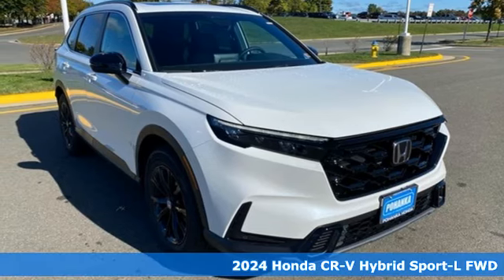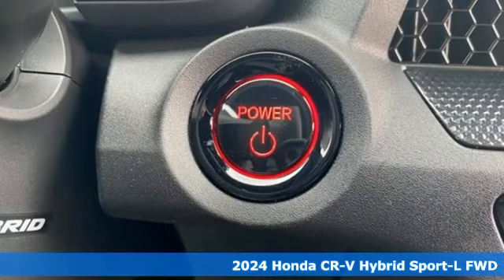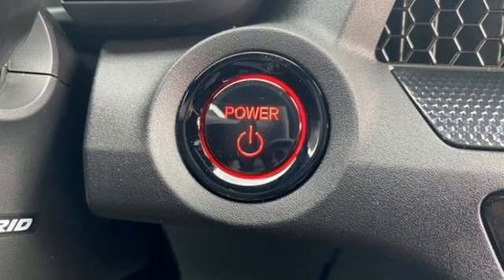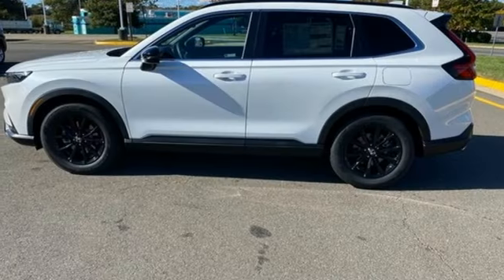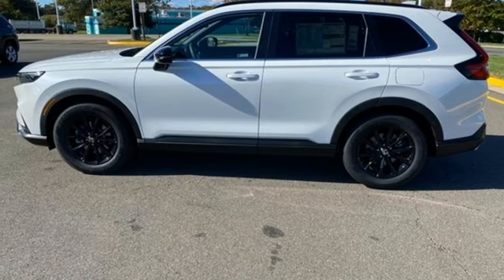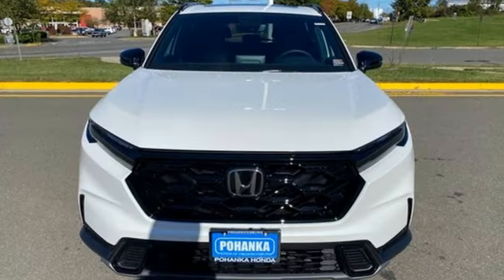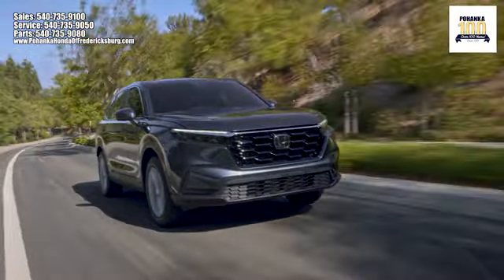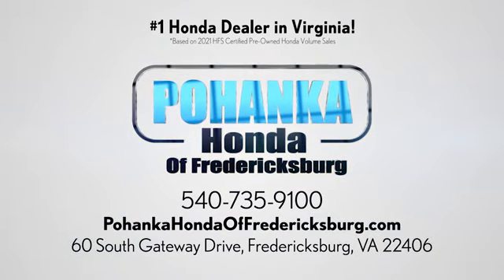New 2024 Honda CR-V Hybrid Fredericksburg VA Richmond, VA FRL001507 - SOLD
Year: 2024
Make: Honda
Model: CR-V Hybrid
Trim: Sport-L
Engine: 2.0L I4 DOHC 16V
Transmission: eCVT
Color: White
Interior: Black
Stock #: FRL001507
VIN: 5J6RS5H86RL001507
Platinum White Pearl 2024 Honda CR-V Hybrid Sport-L FWD eCVT 2.0L I4 DOHC 16V 43/36 City/Highway MPGbrbrbrWe make every effort to provide accurate information but please verify options and price with management before purchasing. All vehicles are subject to prior sale. All financing is subject to approved credit. Dealer installed options are additional. Stock photo colors, options and trim levels may vary. Not responsible for typographical errors. Published prices subject to change without notice to correct errors and omissions or in the event of inventory fluctuations. Vehicle offers/prices & internet price quotes valid for 48 hours from initial posting date, subject to change by dealer/manufacturer without notice. Vehicles may be in transit to dealer. Vehicle photos may not match exact vehicle. Please call to confirm availability status. All prices exclude taxes, title, license, and dealer processing fee of $989.00. NHTSA Government 5-Star Safety Ratings are part of the U.S. Department of Transportationa€TMs New Car Assessment Program Model tested with standard side airbags (SAB). **Based on model year EPA mileage ratings. Use for comparison purposes only. Your mileage will vary depending on driving conditions, how you drive and maintain your vehicle, battery pack age/condition, and other factorS.

Address:
60 South Gateway Drive